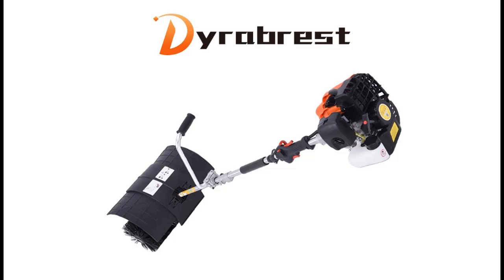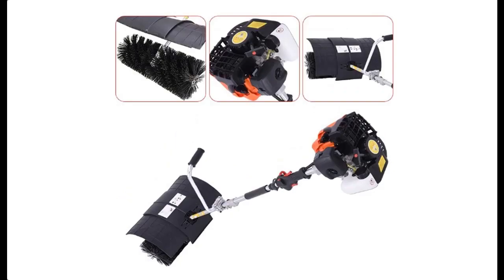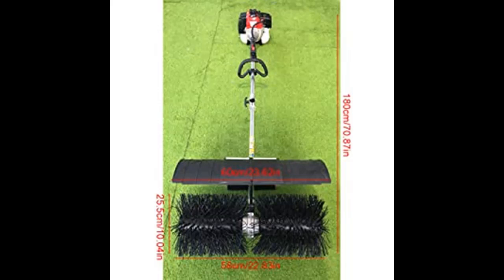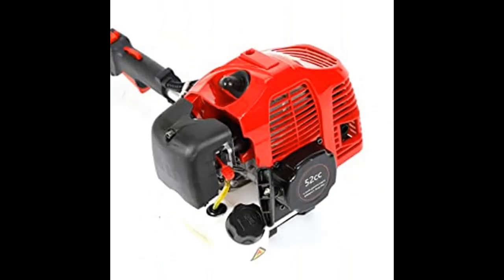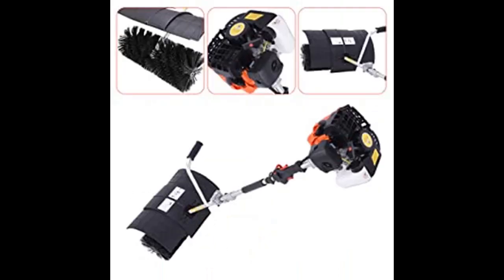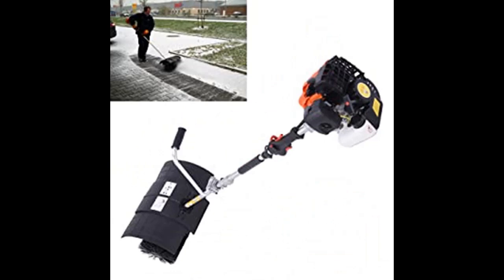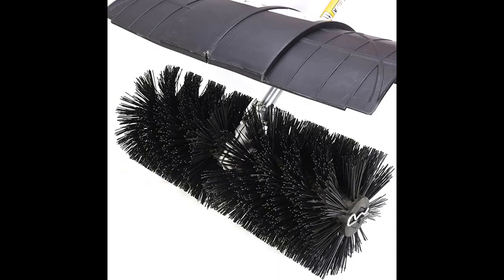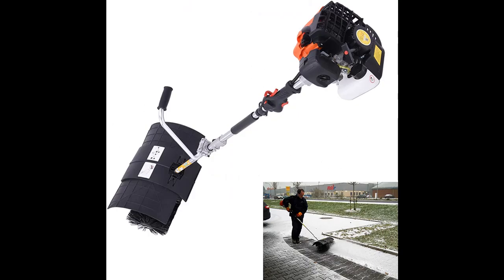DYRABREST Handheld Sweeper, 2 Stroke 52CC 2.3HP Gas Power Sweeper Walk Behind Broom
Overview/Details/Reviews| DYRABREST Handheld Sweeper, 2 Stroke 52CC 2.3HP Gas Power Sweeper Walk Behind Broom Driveway Turf Grass Cleaning Machine for Concrete Driveway Lawn Garden Street

DYRABREST Handheld Sweeper, 2 Stroke 52CC 2.3HP Gas Power Sweeper Walk Behind Broom Driveway Turf Grass Cleaning Machine for Concrete Driveway Lawn Garden Street